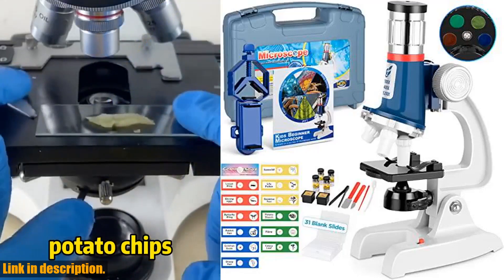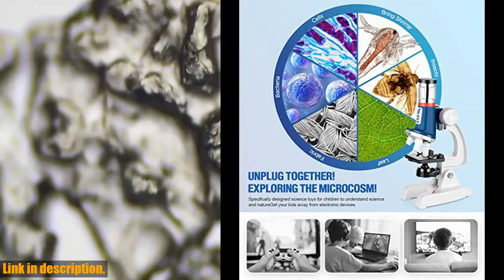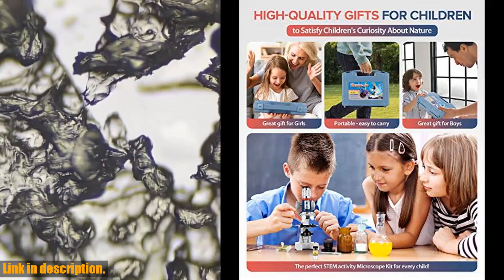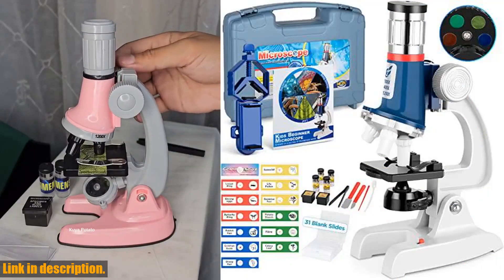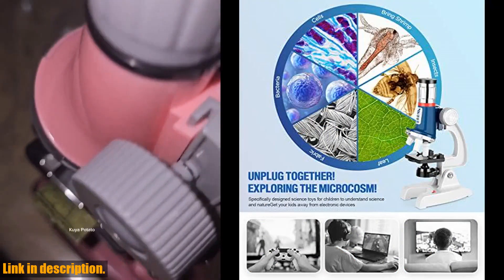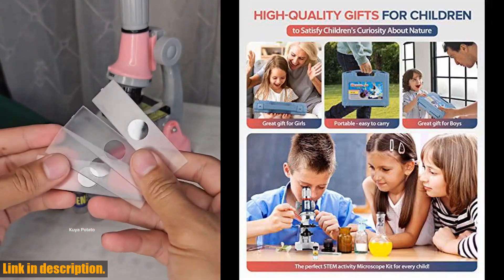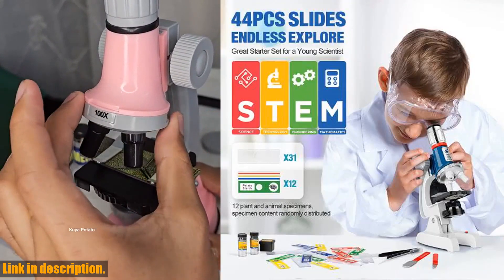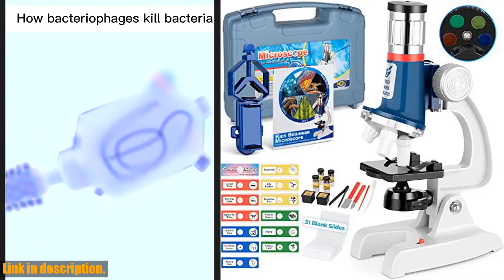Buy 58-pcs Microscope Kit for Kids 5-7 8-12, 100X-1200X Kids Microscope with Metal Body Microscope,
Buy and Review 58-pcs Microscope Kit for Kids 5-7 8-12, 100X-1200X Kids Microscope with Metal Body Microscope, Carrying Box, LED Light, Science Experiments Kit Toys for Kids 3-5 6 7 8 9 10 Birthday Gift on AMAZON Shop

PURCHASE LINKS:

- 58-pcs Microscope Kit for Kids 5-7 8-12, 100X-1200X Kids Microscope with Metal Body Microscope, Carrying Box, LED Light, Science Experiments Kit Toys for Kids 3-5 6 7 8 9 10 Birthday Gift

Discover the amazing world of science with the 58-pcs Microscope Kit for Kids 5-7 and 8-12! Packed with 44 pieces, including 13 randomly selected specimens and 31 blank slides, this educational STEM toy is perfect for young explorers. With 100x, 400x, and 1200x magnifications, the metal body microscope offers a captivating view of the microbial world. It's portable, making it perfect for on-the-go exploration or use in the classroom. Plus, with a 90-day full refund and 12-month warranty, you can trust that you're getting a quality product. Inspire a love for science and knowledge with this engaging and fun toy.